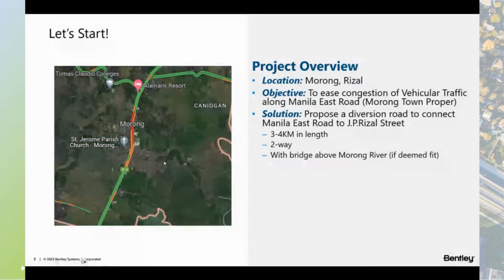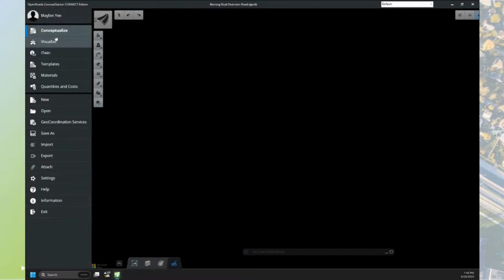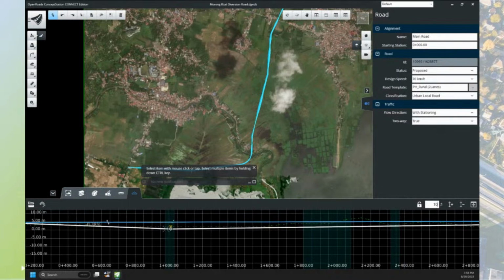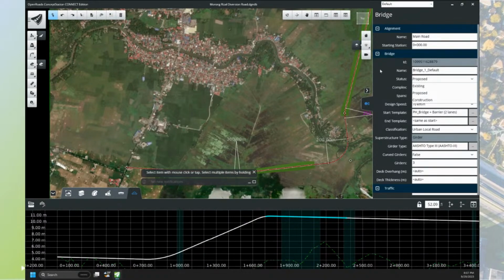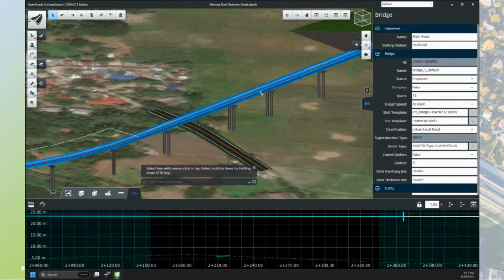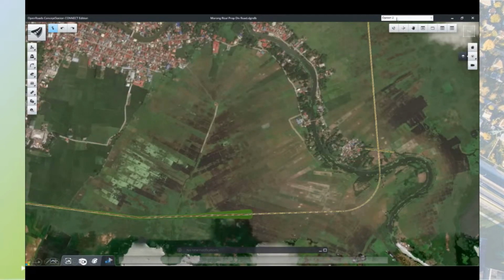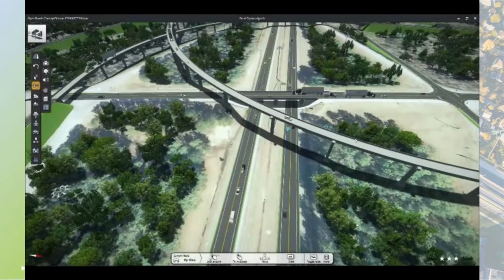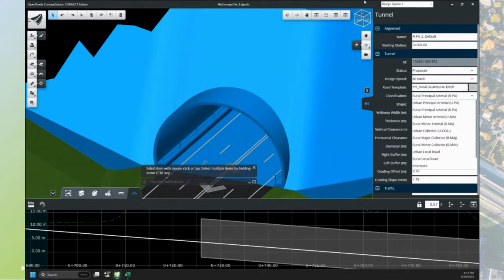Learn OpenRoads ConceptStation in Minutes!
Learn how to use OpenRoads ConceptStation in Minutes.
In this sharing session, you will learn how to create conceptual models of roads, bridges, and tunnels for highways projects.
At the end of the session, attendees will be able to learn how to:
• Import data from your GIS or any survey data to create intelligent 3D models in context with minimal effort.
• Simplify 3D modeling with easy-to-use engineering sketching capabilities to quickly conceptualize road, bridge or tunnel infrastructure.
• Identify high-risk items and minimize costs.
• Visualize your designs and experience them in real-time
• Get stakeholder buy-in using realistic visualization
• Deliver amazing images and videos to wow your audience

About the sharer:
Maylen has over 17 years industry experience in transportation related civil design, GIS and mapping and engineering softwares. She has been rendering her expertise in technical support, training, consulting and project implementation to various engineering consultants and local transportation agencies. Since joining Bentley in 2012, she has been an advocate for better BIM and digital workflow solution implementation for transportation and site projects. She is skilled in project management, problem resolution and strategy development and has demonstrated the ability to interact with end-users and relevant stakeholders professionally. She is currently managing a team of three (3) technical consultants who renders professional services in the Southeast Asia (SEA) region. She graduated with the degree in BS in Geodetic Engineering from University of the Philippines, Diliman.